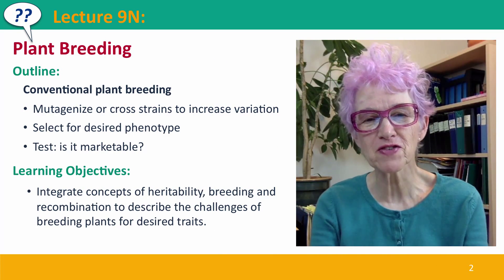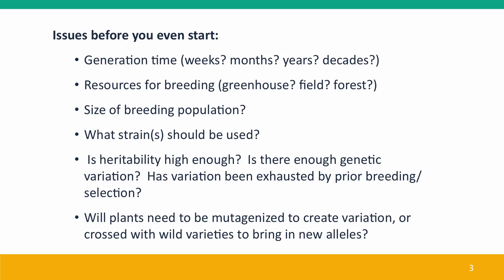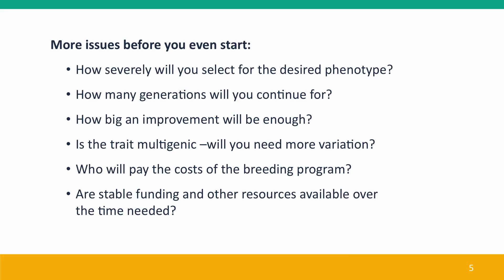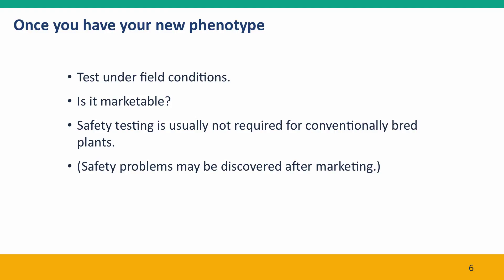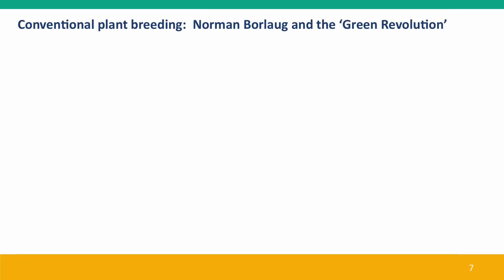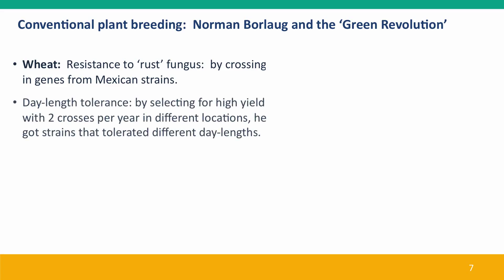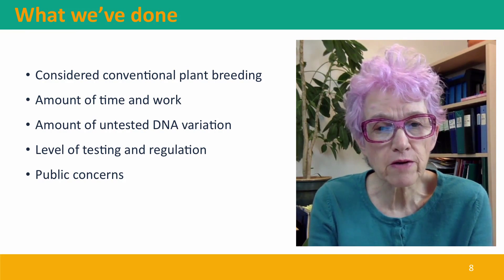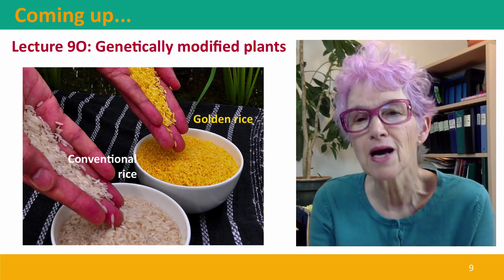9N - Plant Breeding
9N.mp4 This is Lecture 9N of the free online course Useful Genetics Part 2.  All of the lectures are on YouTube in the Useful Genetics library.